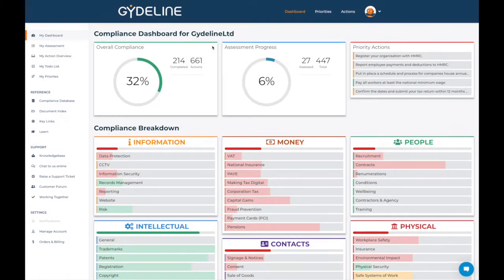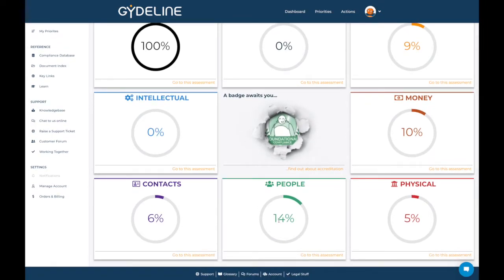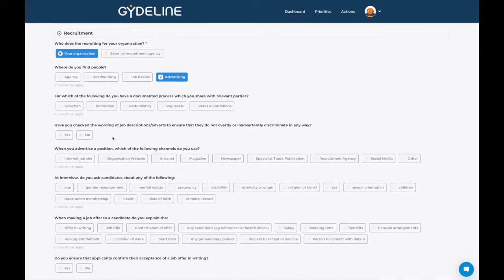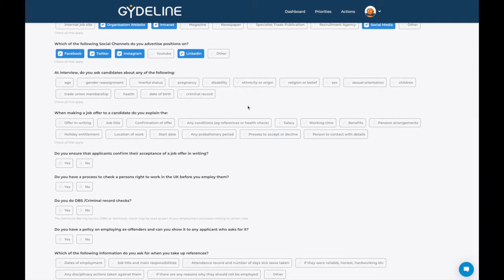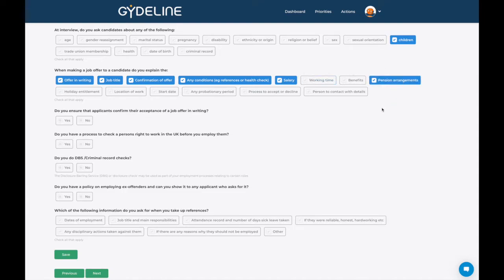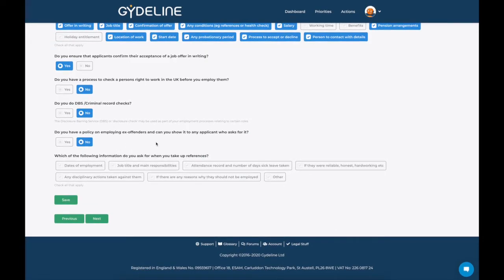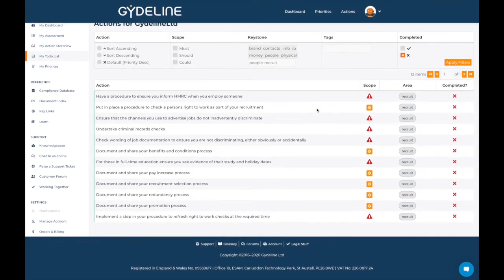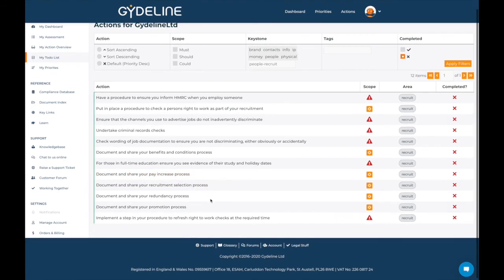Our Compliance Journey 004 - Assessing Recruitment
Our assessment gets underway as we begin looking in detail at what we currently do and how we do it. In this video we look at our current recruitment practices and the actions that result from this in the Gydeline software.